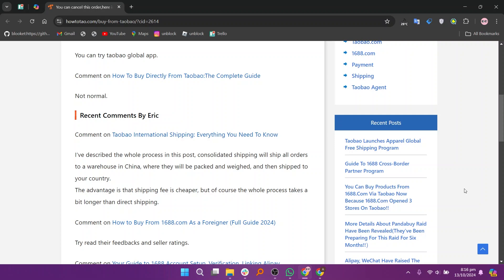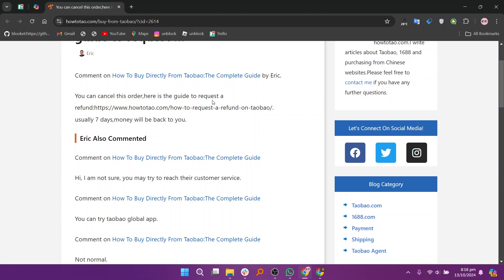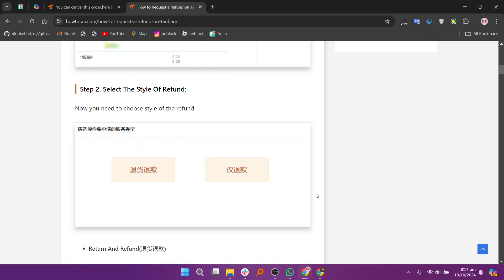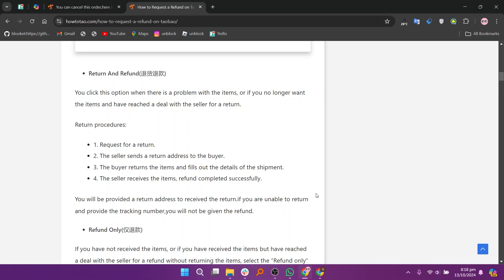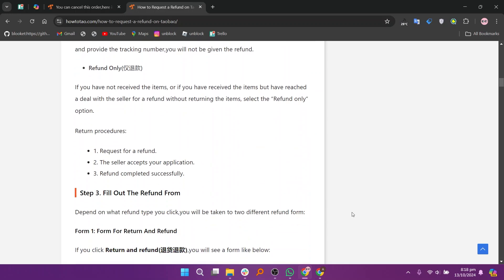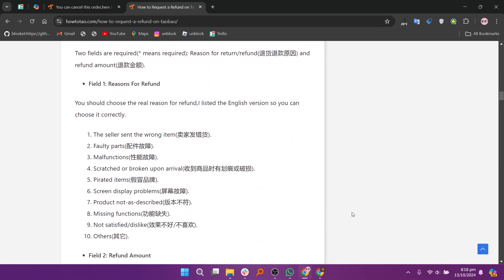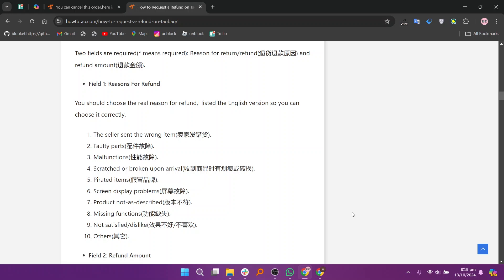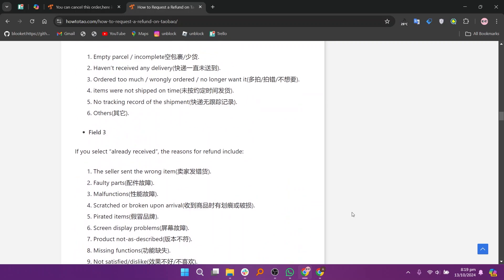HOW TO CANCEL AN ORDER FOR TAOBAO (TEMU) 2025 | FULL GUIDE